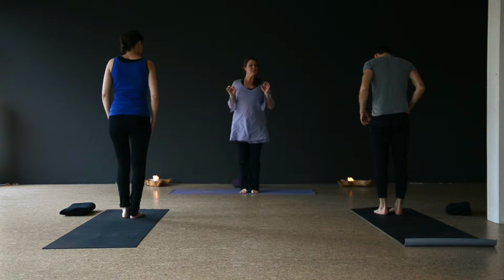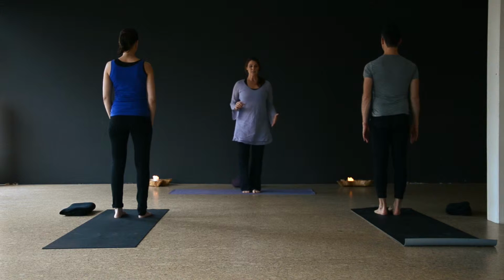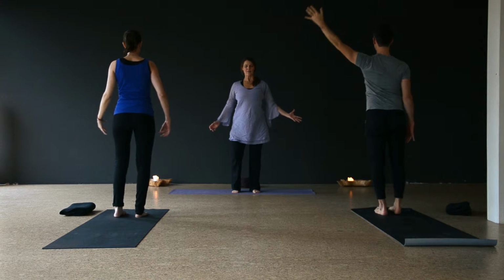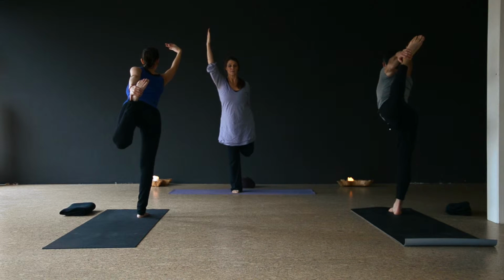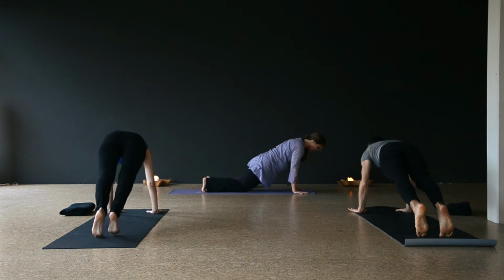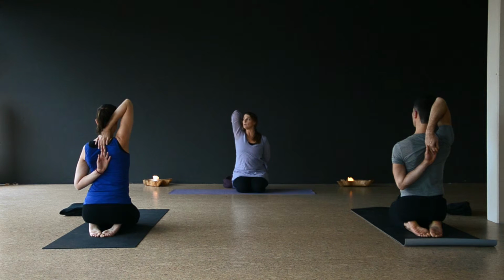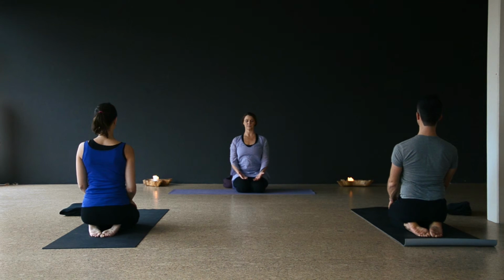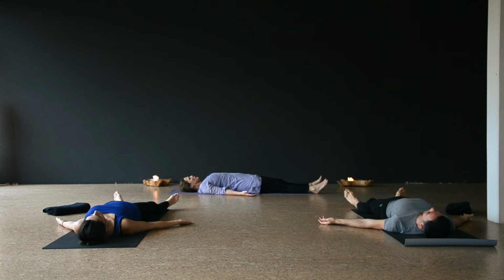Tips for Balancing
Productie: Roosmarijn Everts